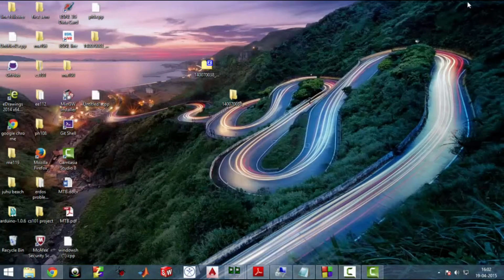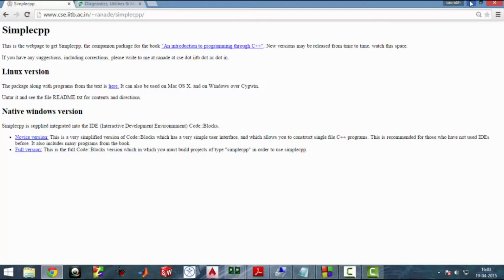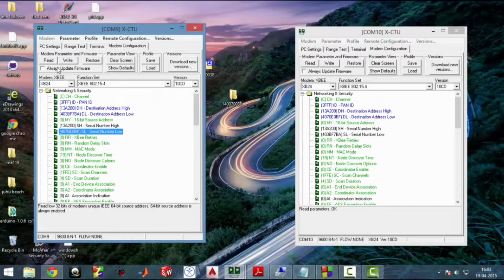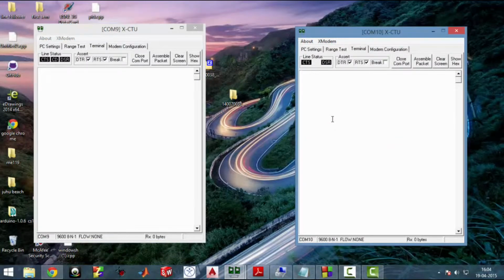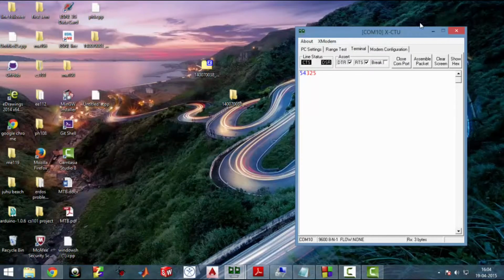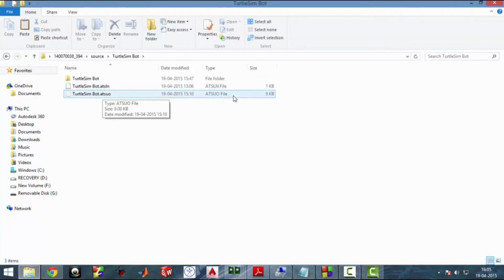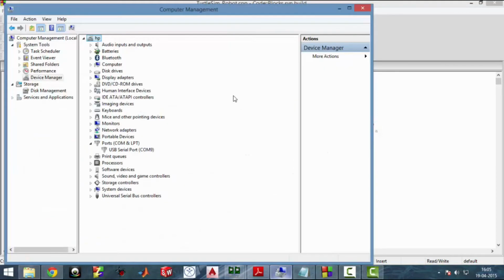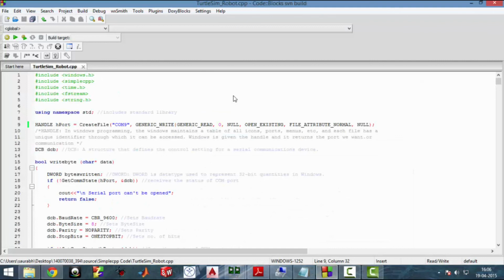Spoken Tutorial - TurtleSim Bot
Instructions for setup of turtleSim Bot